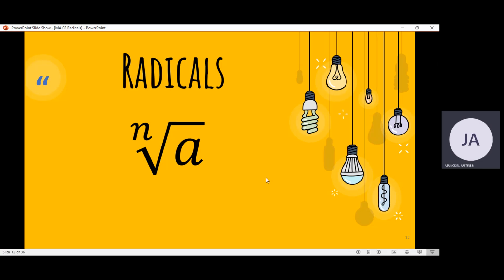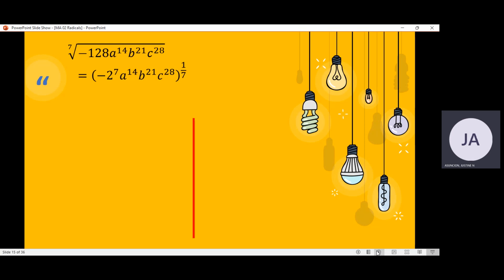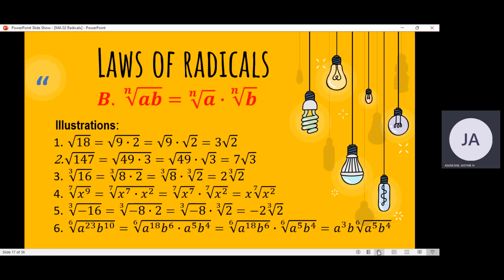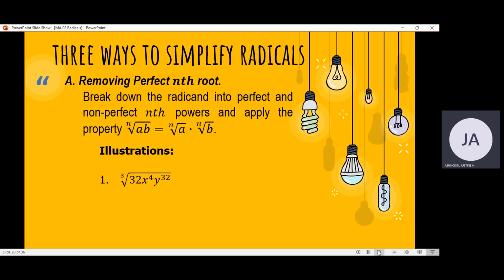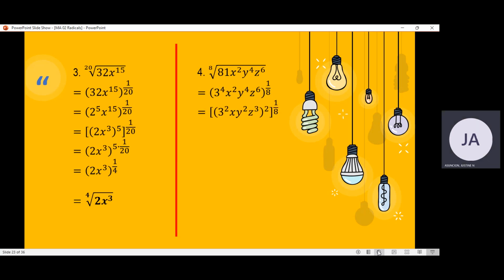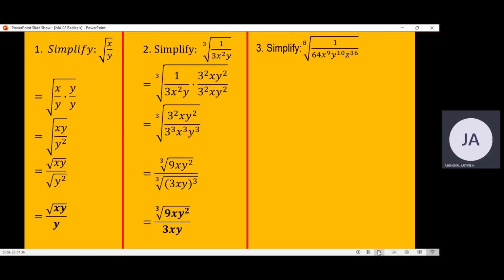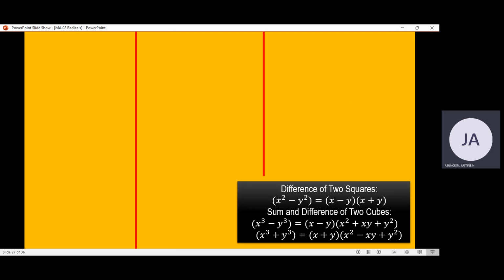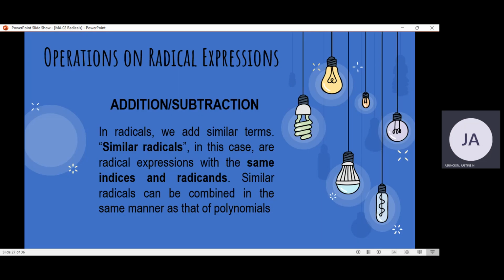MA 02 Radicals | Part 2